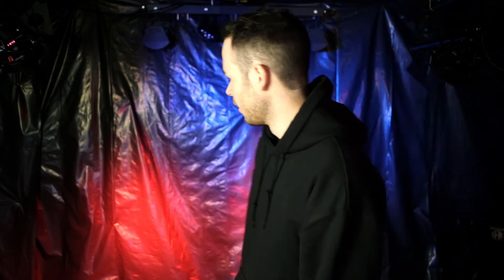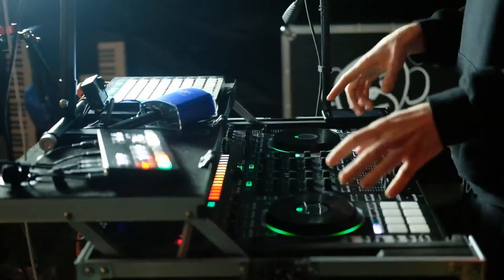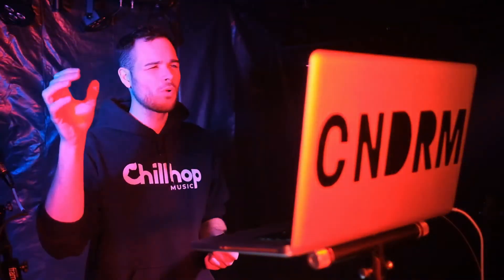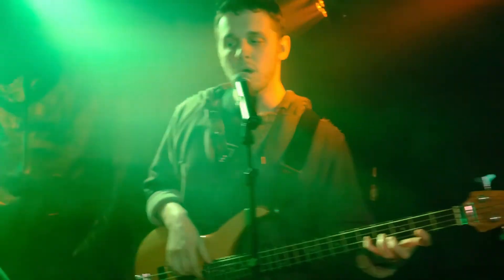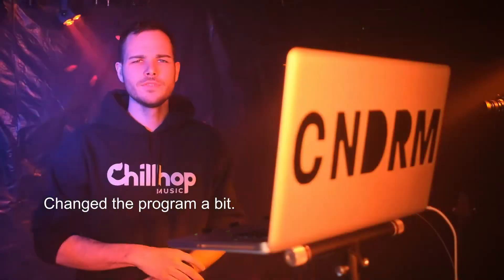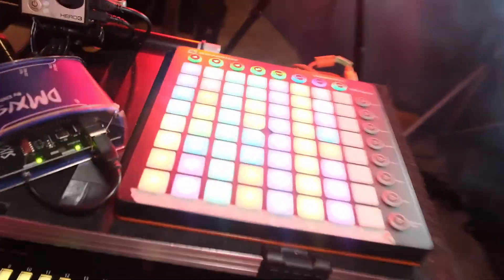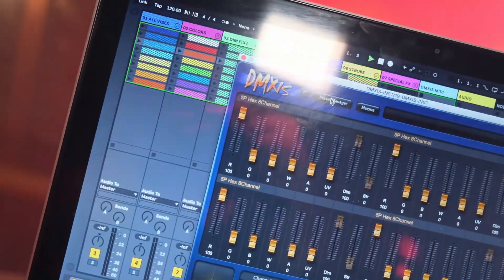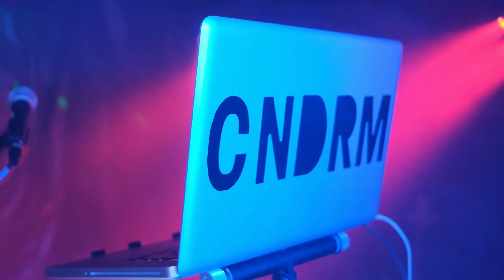Attic Set-up Quarantine edition // Ableton x Serato x DMX x Lighting Rig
I've been developing a liveset on and off for my Cndrm project and am always looking for fun ways to improve it or make it different.

Given the current virus outbreak and resulting quarantine. I've adopted this as my pandemic project. I've been working on designing an all in one live electronic music performance and this is my latest iteration of the project.

I use Ableton to run lights via DMXis software and run Serato for the DJ software.

I uploaded a video to my Cndrm channel that was taken after this video was filmed. In it you can see our Rocket League Livestream rig.

At this point I'm just trying to document my process a bit better so if you've taken the time to watch this whole video. I hope that you were able to extract some value. Otherwise, cheers and have a good one anyway!